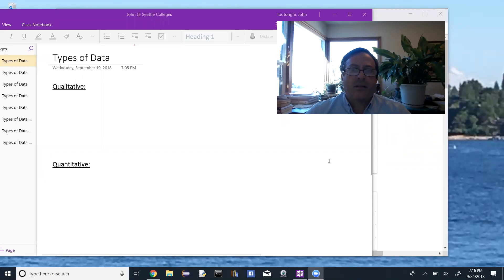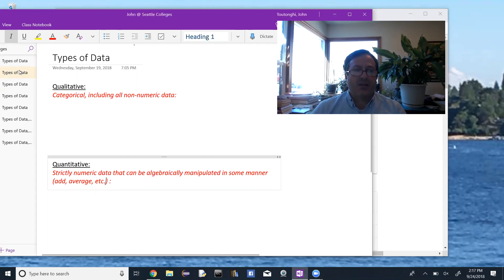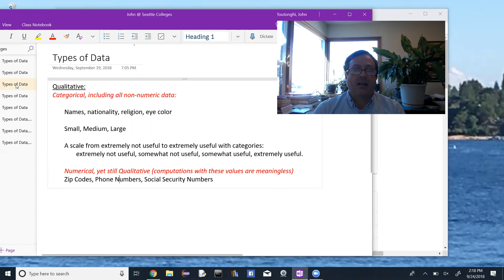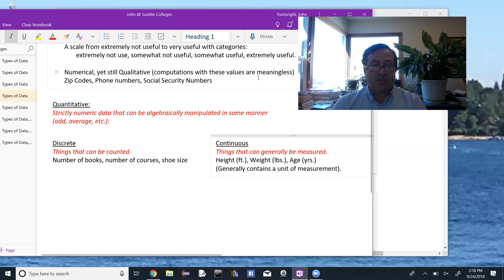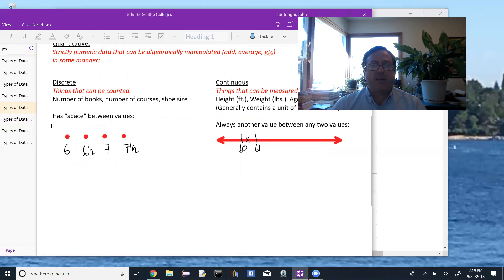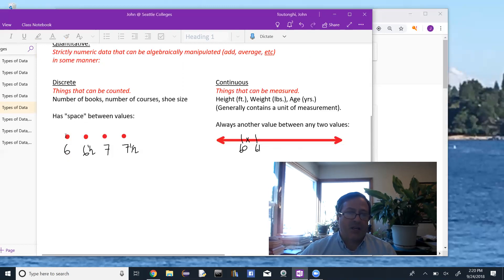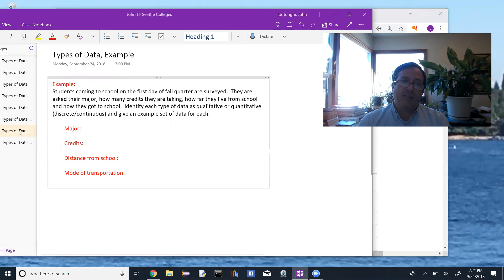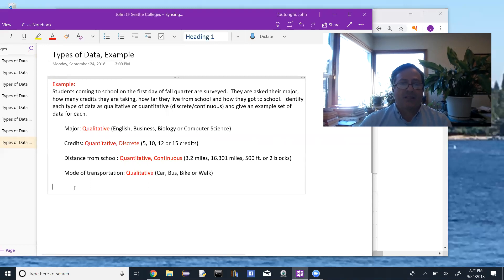Types of Data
Qualitative vs. Quantitative (Discrete/Continuous)